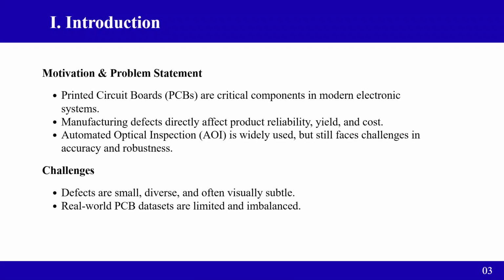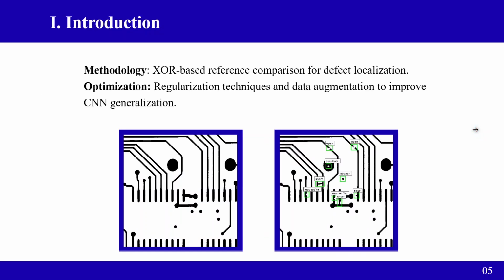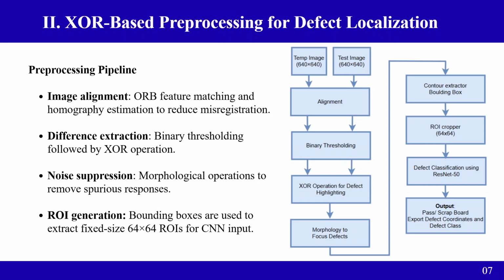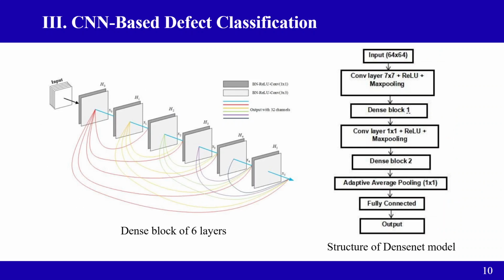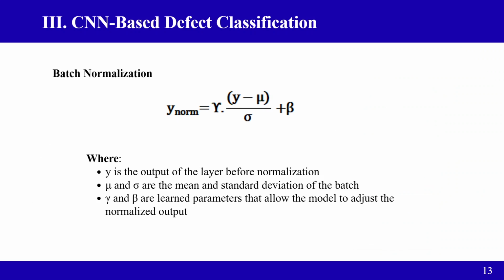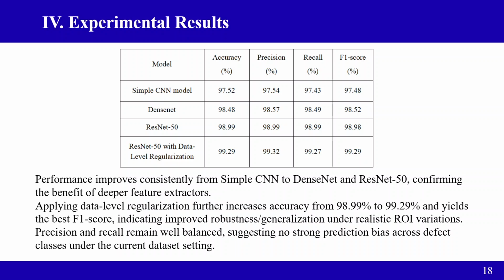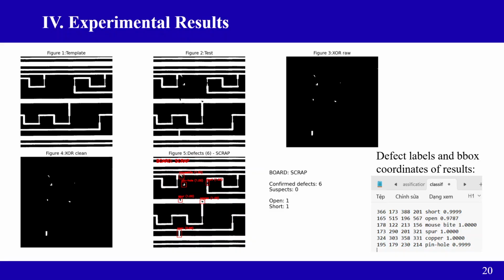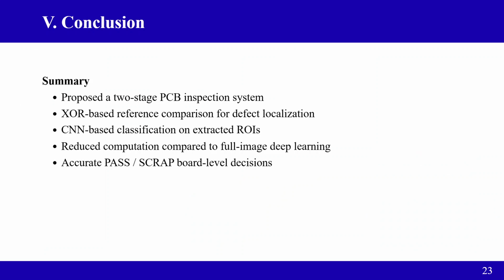PCB SURFACE DEFECT DETECTION AND CLASSIFICATION USING XOR-BASED LOCALIZATION AND CNN MODELS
Thesis Graduation Project : PCB SURFACE DEFECT DETECTION AND CLASSIFICATION USING XOR-BASED LOCALIZATION AND CNN MODELS.
Students: Nguyen Phuc Loc
                Nguyen Thanh Binh
Advisor:   PhD Pham Van Khoa